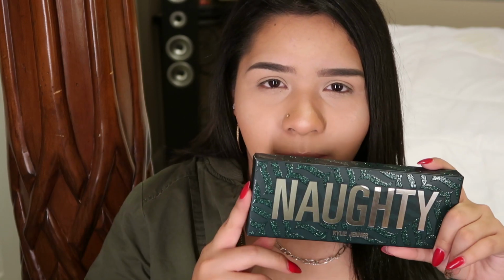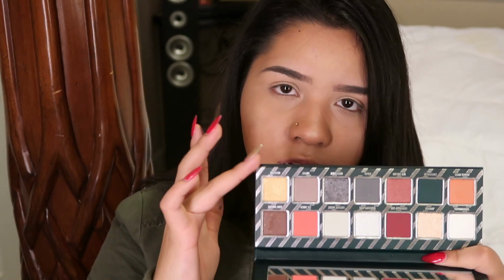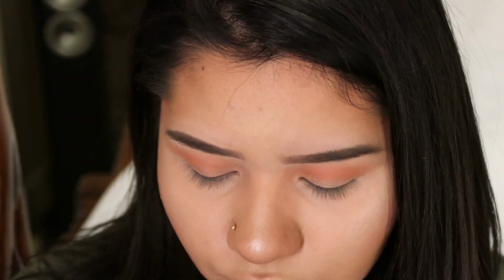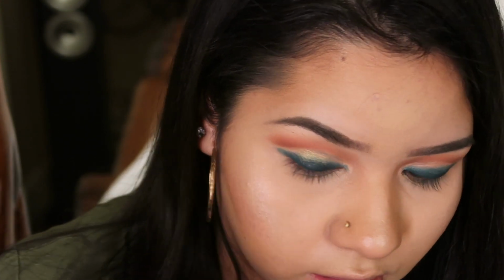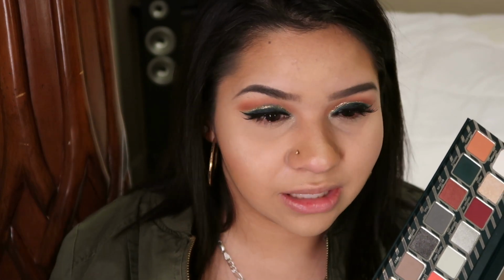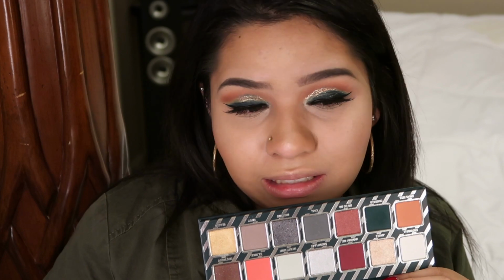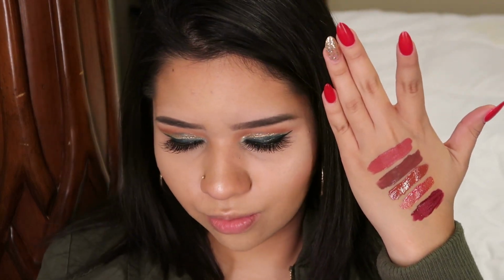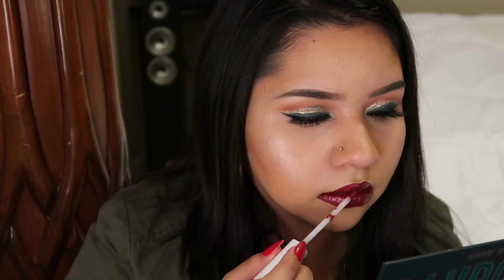Kylie Cosmetics 2017 The Holiday Collection Naughty | Review + Tutorial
I hope you guys enjoy the video and found it helpful.